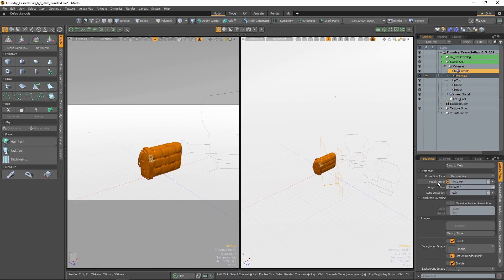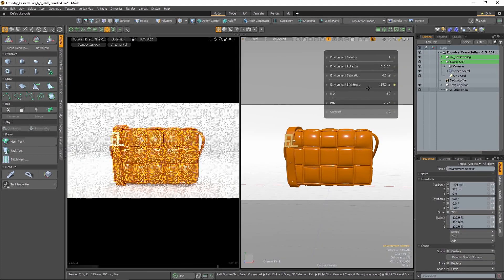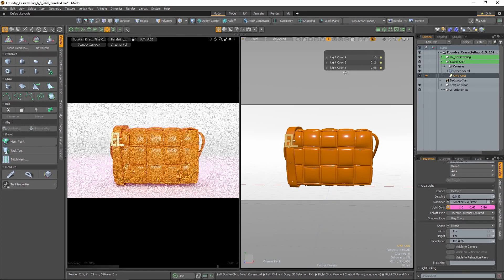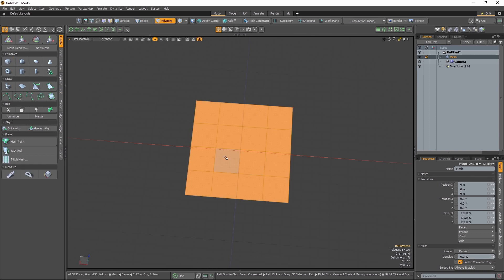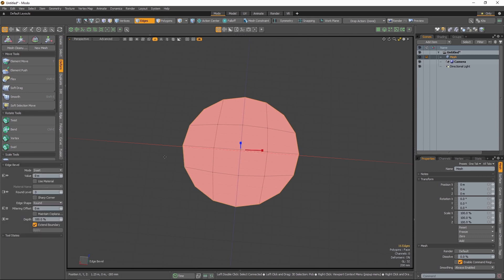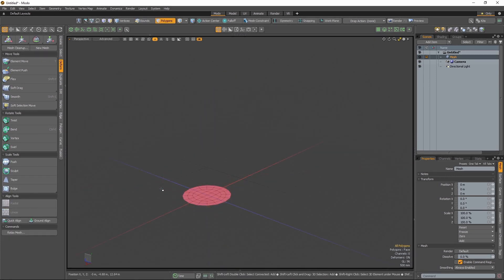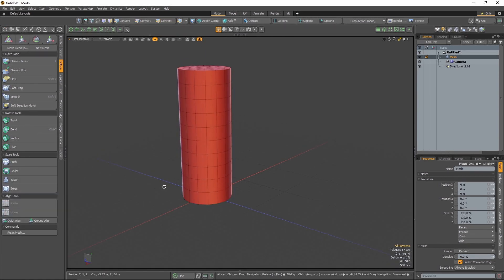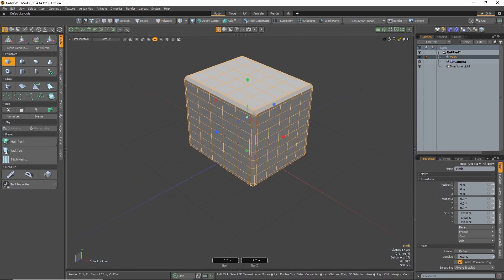Modo 15.1 - Never Leave the Viewport Again and Speed up Your Workflow with OmniHaul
For a tutorial on how to use the new OmniHaul feature, check out

A short overview of OmniHaul, which allows you to map mouse gestures to channel parameters in Modo 15.1.